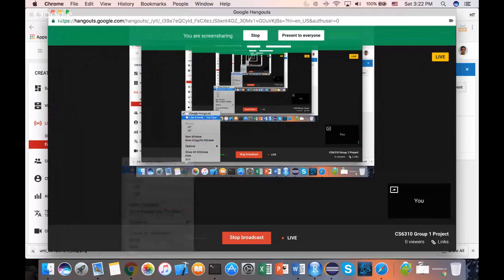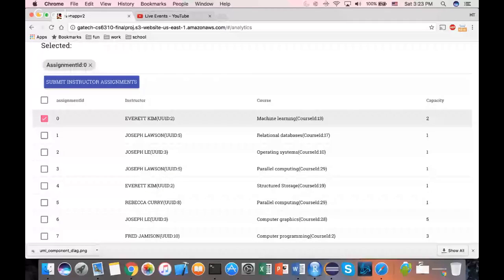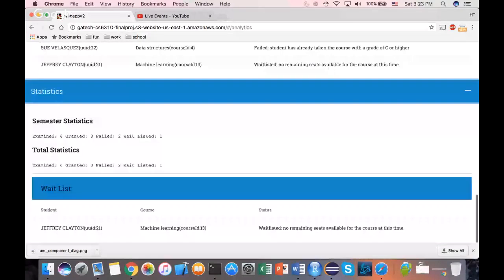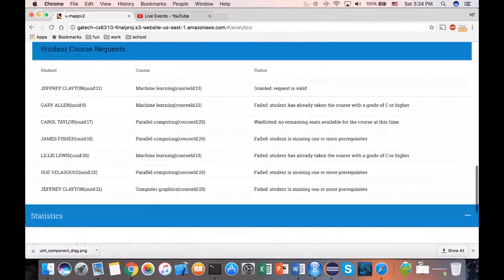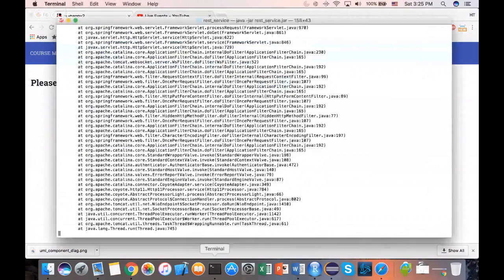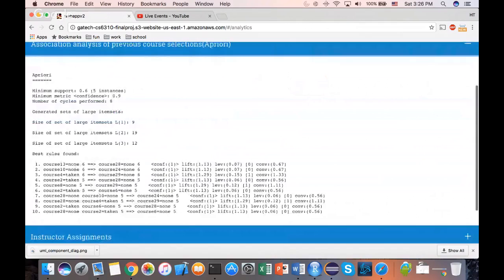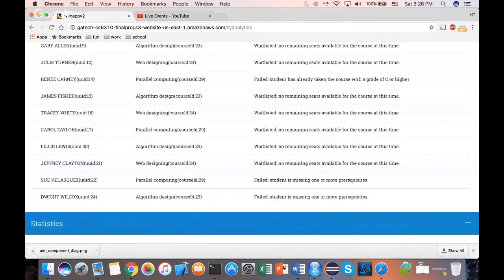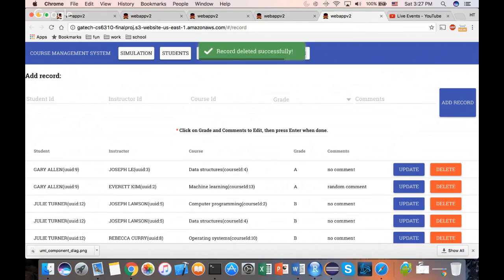CS6310 Group 1 Project